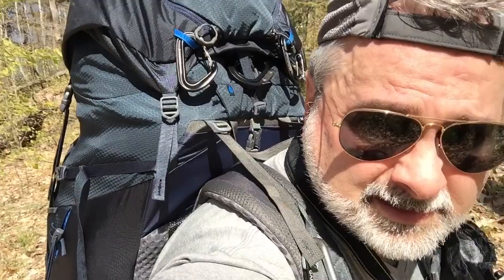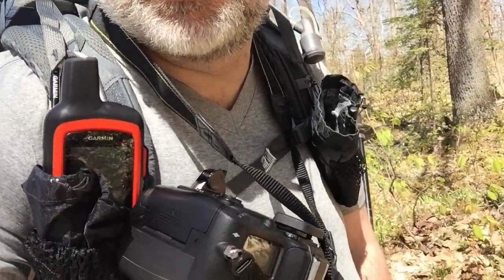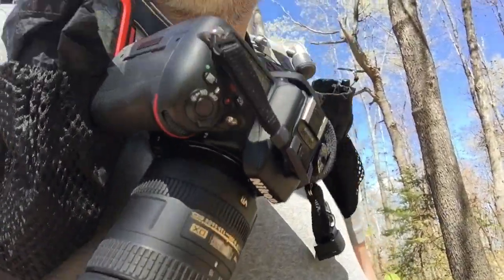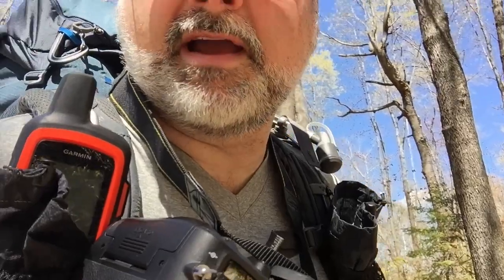Pictured Rocks National Lakeshore - Day 1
My journey continues with my second hike of the year ...
May 25, 2019, Day 1 on the North Country Trail in the Pictured Rocks National Lakeshore

After a small detour and road-walk, I hike from the Munising Falls Visitor Center to the Pictured Rocks National Lakeshore Cliff’s Backcountry Camp Site, set up camp for the night, and then day-hike to the North Country Trail Headquarters picnic area for dinner and to take in the view from Miners Castle Scenic Overlook.

NCT Miles Hiked: 8.5 miles, from mile marker 327.5 – 334.5, with an additional 1.5 miles to and from North Country Trail Headquarters

Appalachian Trail Conservancy Member #22027626
Pacific Crest Trail Association Member #98397
North Country Trail Association Member since 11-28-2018

"Gymnopedie No. 1"
"Relaxing Piano Music"

All the information on this YouTube Channel - is published in good faith and for general information purpose only. Ramble Afoot, it's content creators, or channel operators, do not make any warranties about the completeness, reliability and accuracy of this information. Any action you take upon the information you find on this YouTube Channel is strictly at your own risk. Ramble Afoot, it's content creators, or channel operators, will not be liable for any losses and/or damages in connection with the use of this YouTube Channel.
From this YouTube Channel, you can visit other websites by following hyper-links to external YouTube Channels and/or Websites. While we strive to provide only quality links to useful and ethical YouTube Channels and/or Websites, we have no control over the content and nature of these YouTube Channels and/or Websites. These links to other YouTube Channels and/or Websites do not imply a recommendation for the content found on these YouTube Channels and/or Websites. YouTube Channels and/or Websites owners and content may change without notice and may occur before we have the opportunity to remove a link which may have gone 'bad'.
Ramble Afoot, it's content creators, or channel operators do not endorse, are not sponsored by, and do not receive any form of compensation from the manufactures of any products shown and/or mentioned in any content presented on the Ramble Afoot YouTube Channel.
Please be aware that when you leave this YouTube Channel, other YouTube Channels and/or Websites may have different privacy policies and terms which are beyond our control.